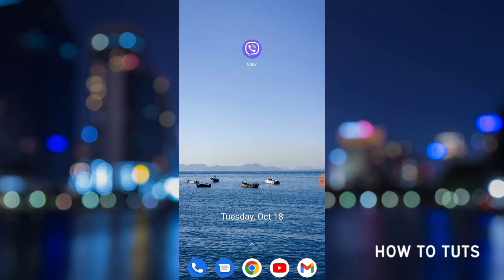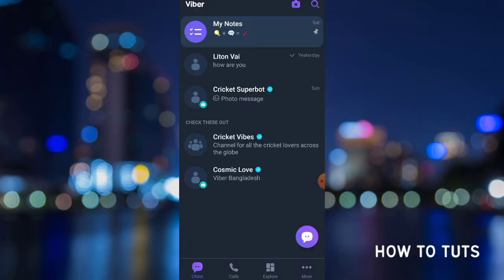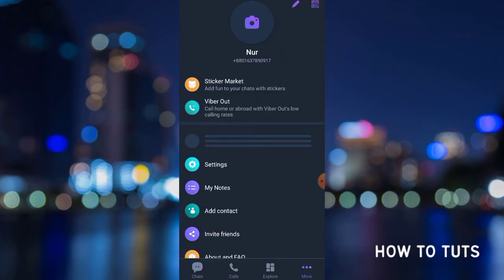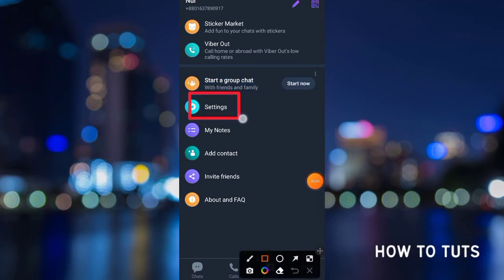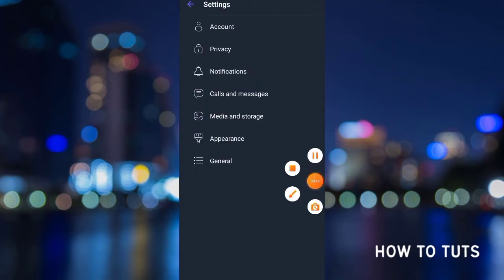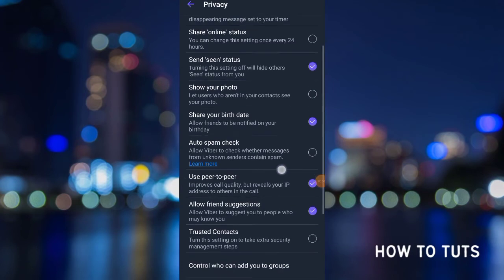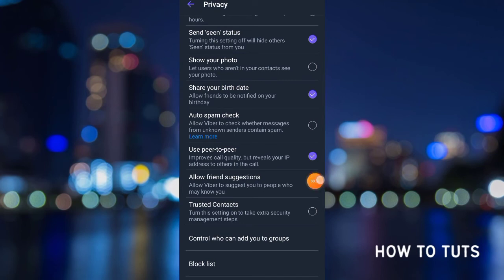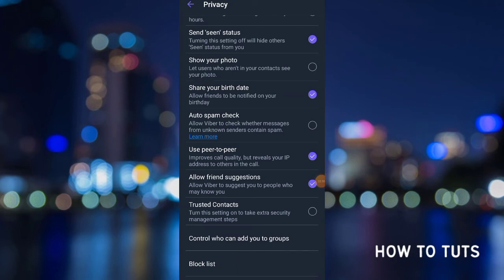How to fix Others people can't see your profile picture in viber massaging apps